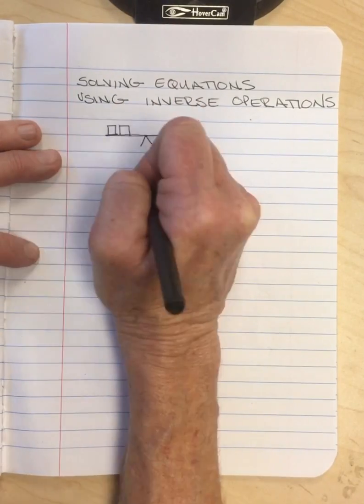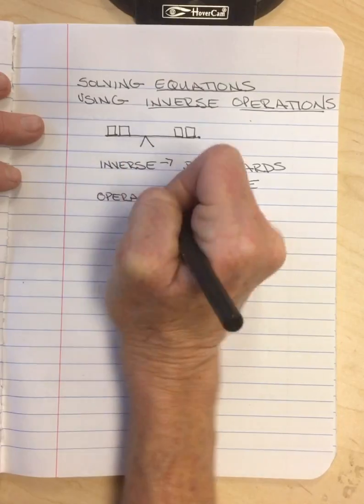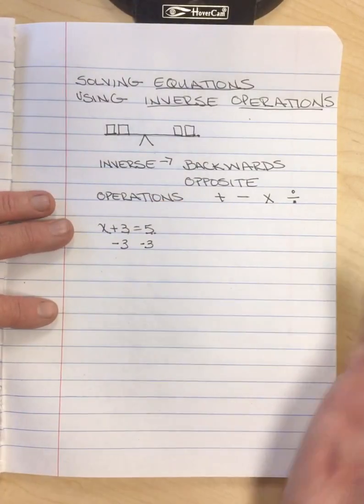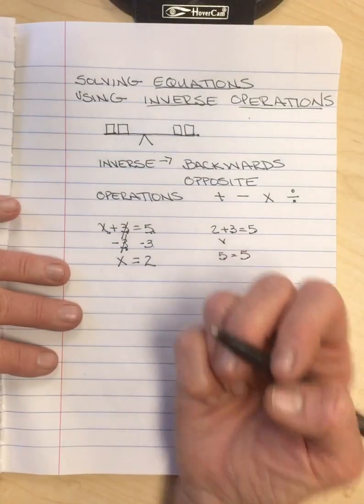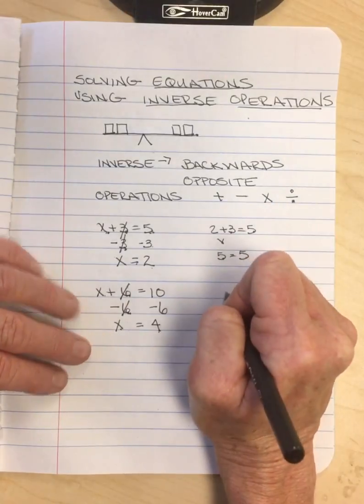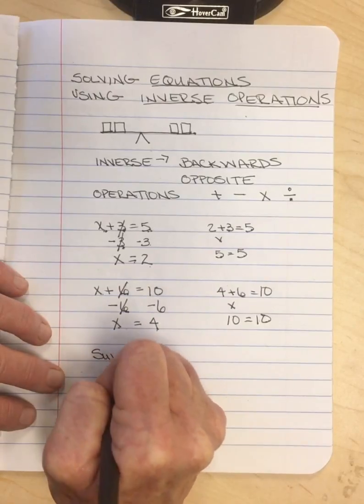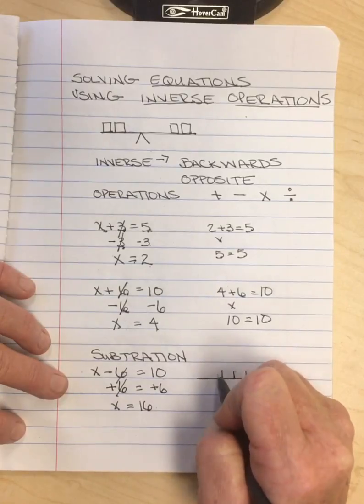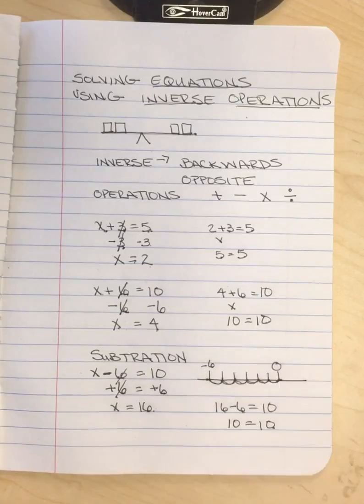Inverse Operation Add/Subtract